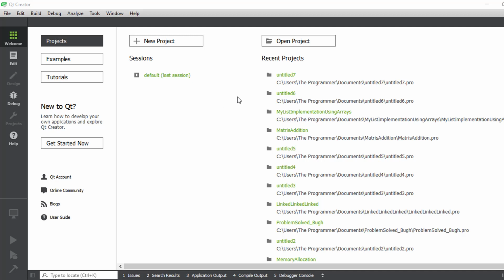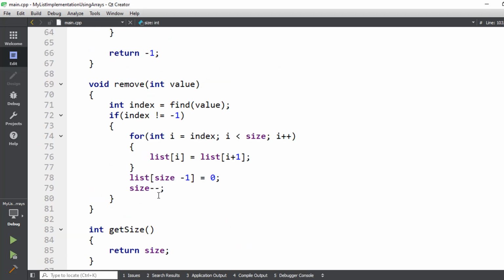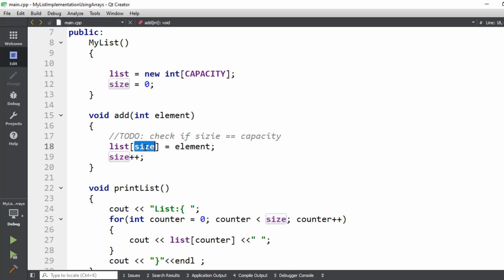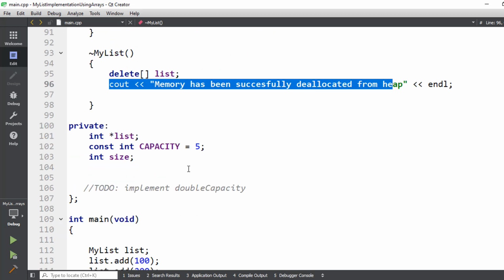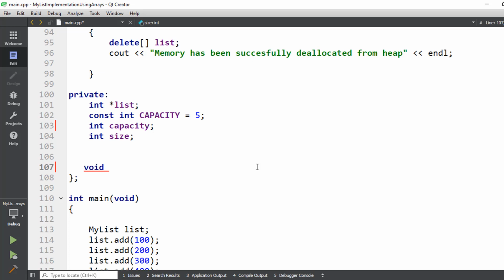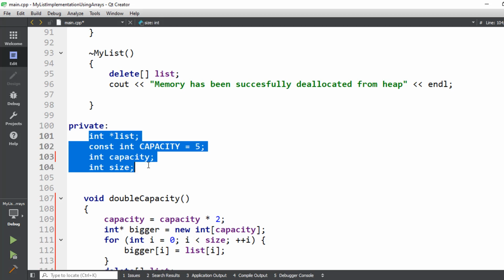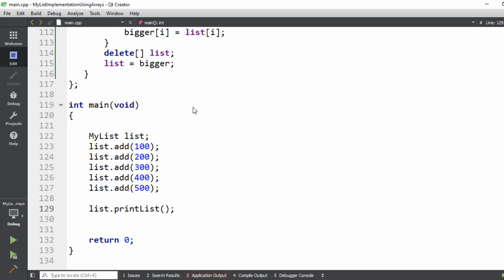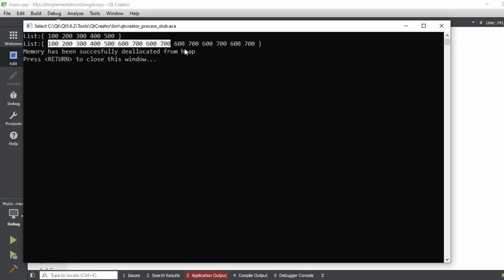Array List Implementation in C++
Modification of List to grow and shrink upon insertion and deletion.
ArrayList Array List in C++, List that grows and shrink